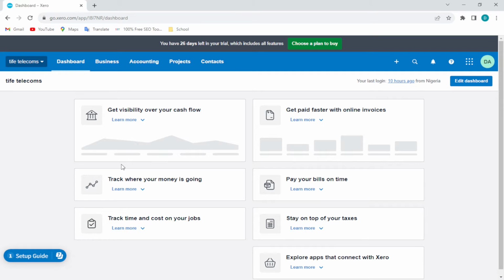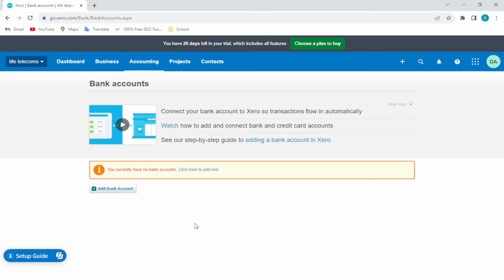How To Delete Bank Statements In Xero (Quick Tutorial)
Today we talk about How To Delete Bank Statements In Xero, so stay until the end of the video to see the full explanation.